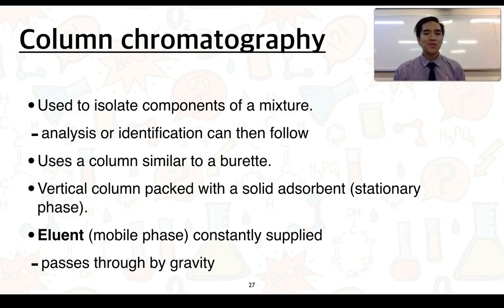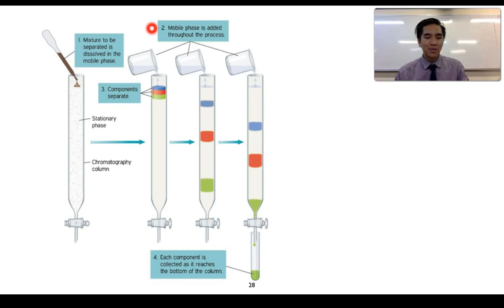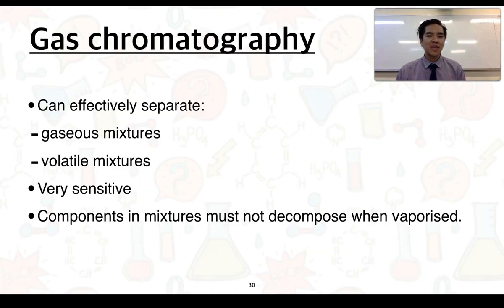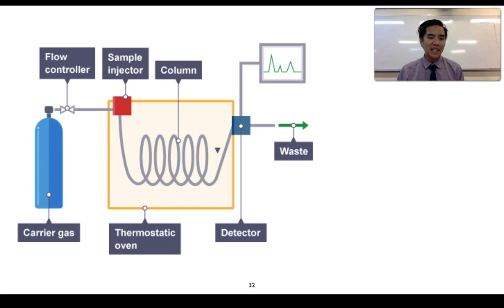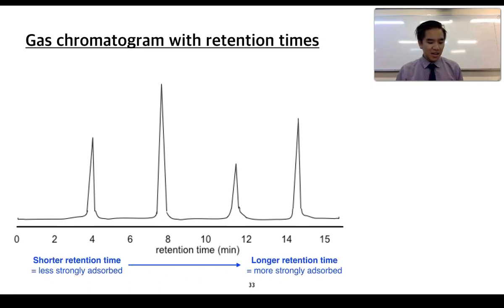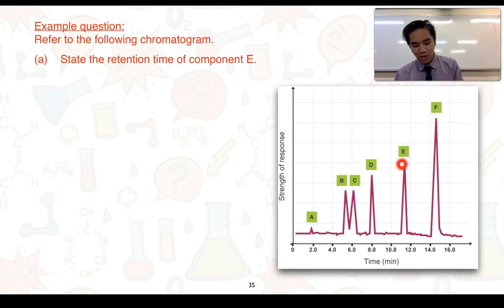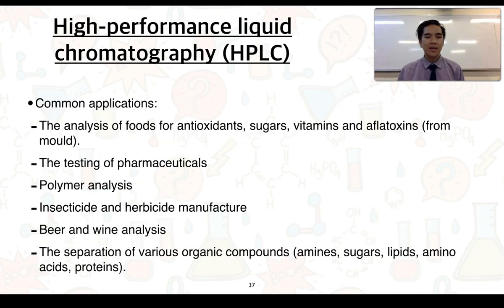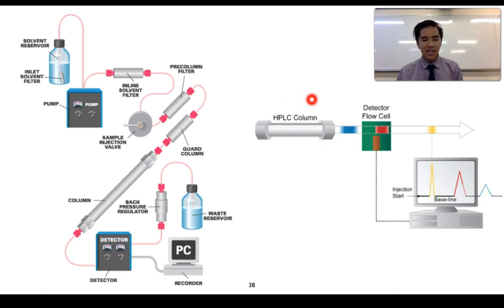Stage 2 Chemistry 1.4 Chromatography (Part 2 of 3)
This video series covers Subtopic 1.4 Chromatography

This addresses the Science Understandings:
"Data from chromatography techniques can be used to determine the composition and purity of substances.
• Calculate and apply RF values and retention times in the identification of components in a mixture."